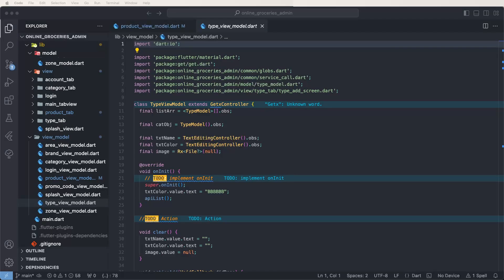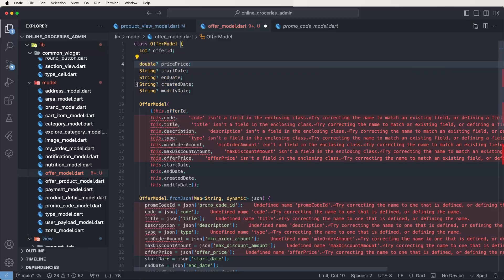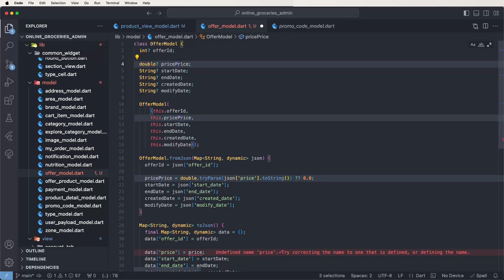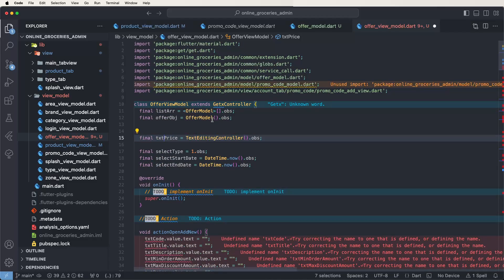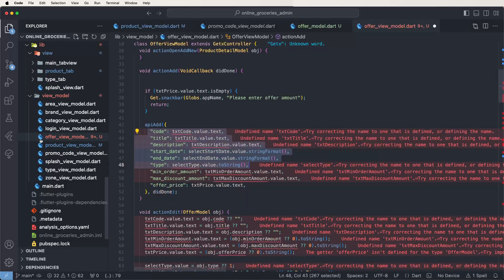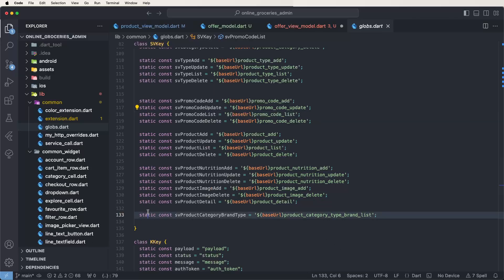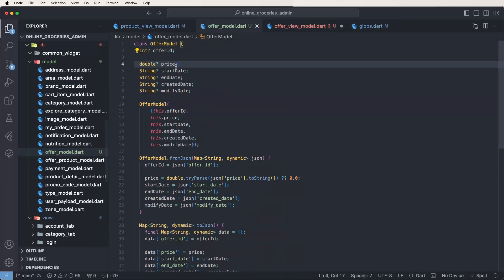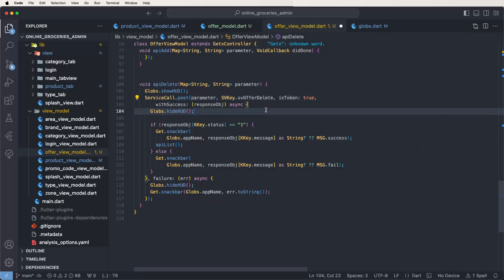Online Groceries Shop Admin App in Flutter with GetX - Product Offer Add, Delete & List #19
Welcome to our comprehensive tutorial on building an Online Groceries Shop Admin App using Flutter and GetX for state management. In this video, we'll guide you through adding, deleting, and listing product offers with a robust View Model.

📝 Highlights:

- Product Offer Management: Learn to add, delete, and list product offers.
- GetX State Management: Efficiently manage state using GetX.
- View Model Integration: Seamlessly integrate View Models for data operations.
- API Integration: Implement REST API calls for CRUD operations.
- Real-time Data Updates: Ensure the app reflects real-time changes.
- UI/UX Enhancements: Improve user experience with smooth interactions.
- Error Handling: Effectively handle and display errors.

🔍 What's Covered:

- Step-by-step guide to adding product offers in Flutter.
- Deleting offers and managing the offer list.
- Integrating GetX for state management.
- Using View Models to handle business logic and data.
- Making REST API calls for product offers.
- Handling form inputs and validations.
- Implementing real-time updates and data binding.
- Enhancing UI/UX for a better user experience.

🖥️ Features:
This tutorial is perfect for Flutter developers who want to enhance their skills in state management with GetX and implement robust product offer management in their admin applications.